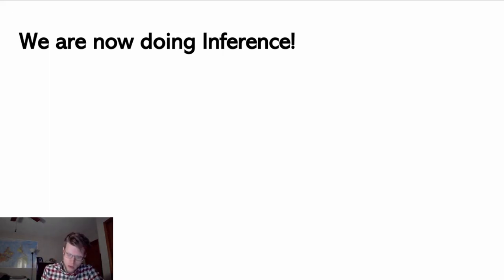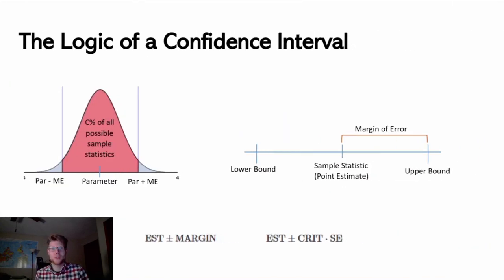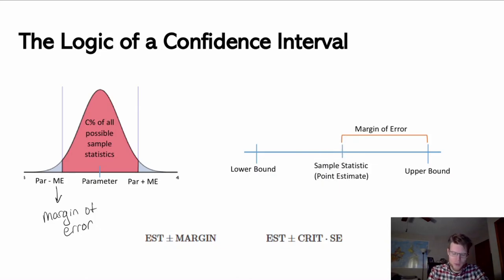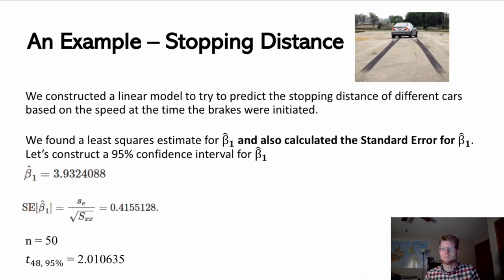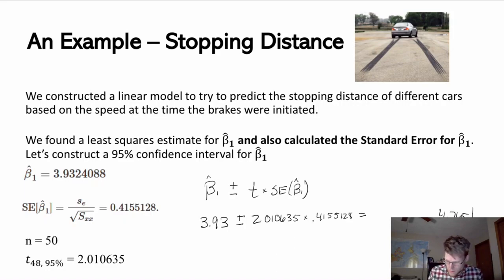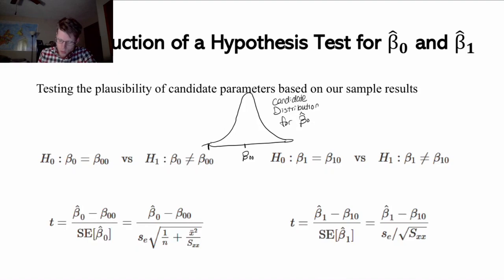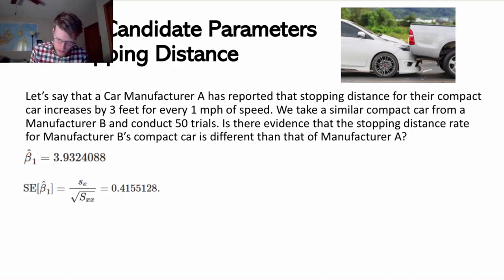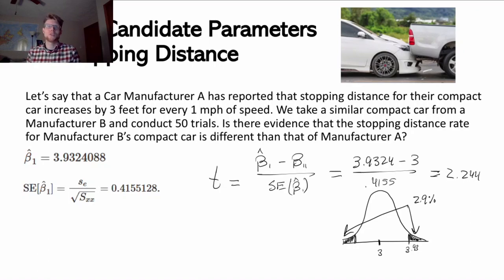Ch8 Confidence Intervals and Tests for Slope and Intercept